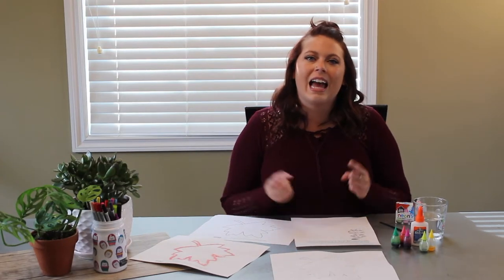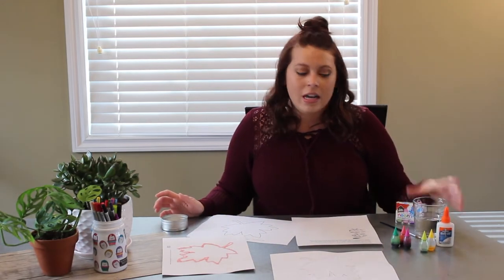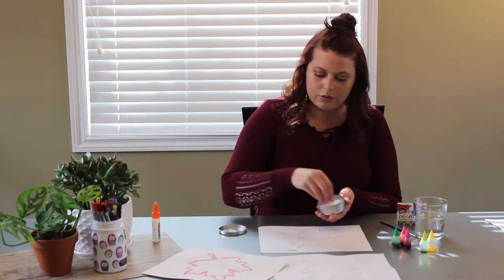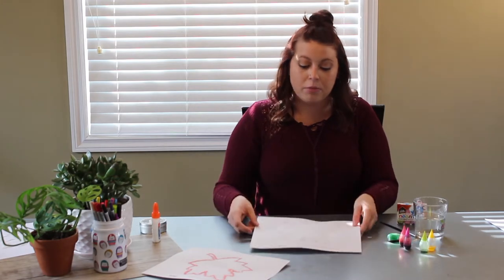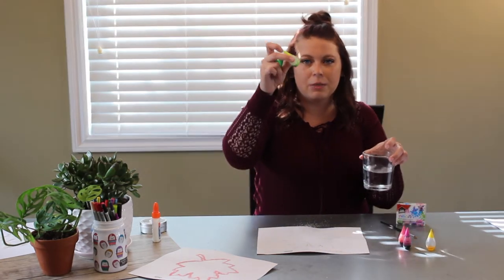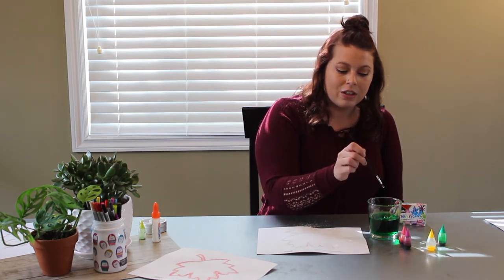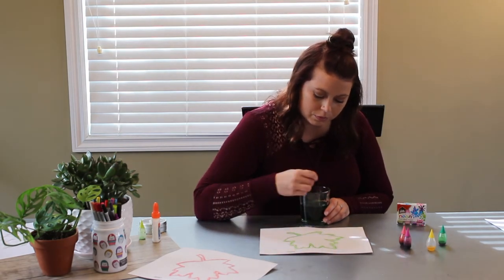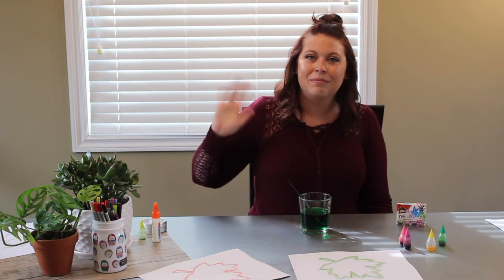STEAM Saturday: Salt Painting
This week we're looking at the science of absorption using salt as an example.